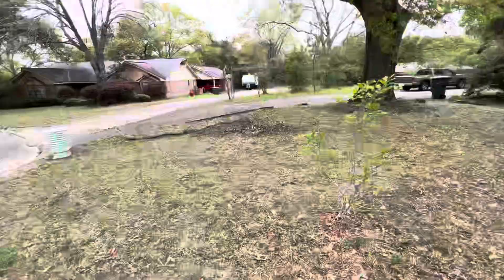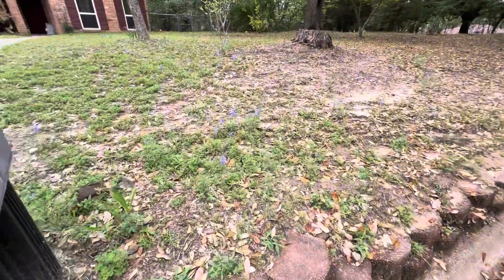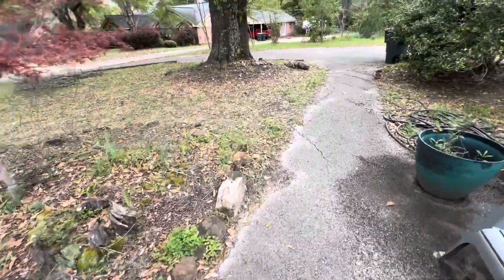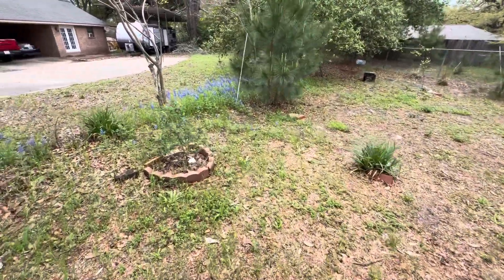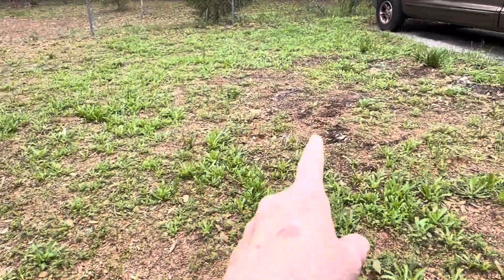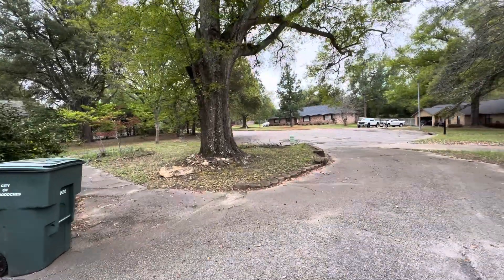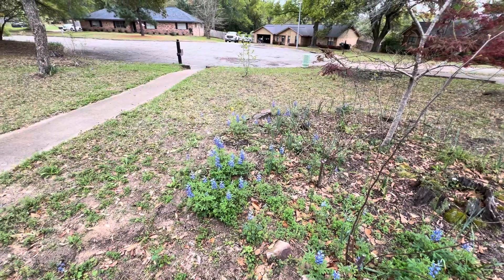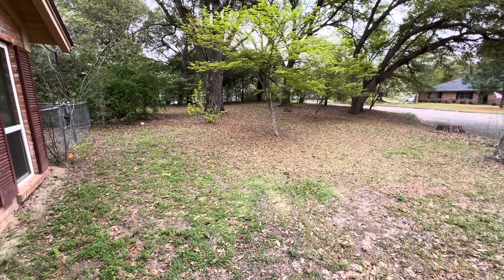Dangerous Water Oak Update